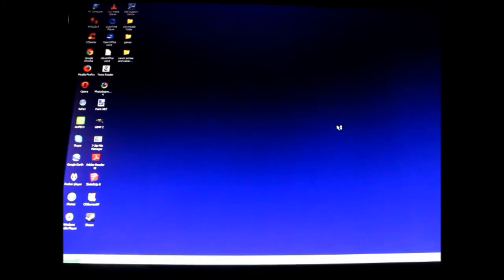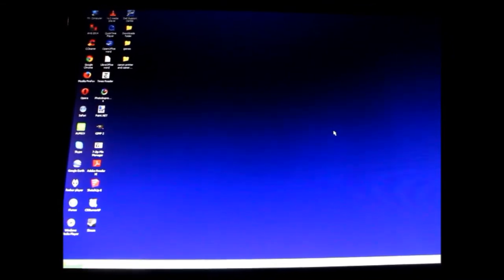michaeltechroom channel vlog 001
AMD build